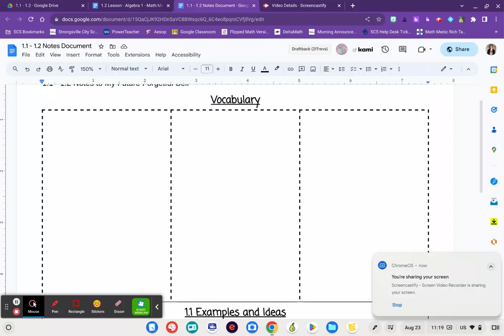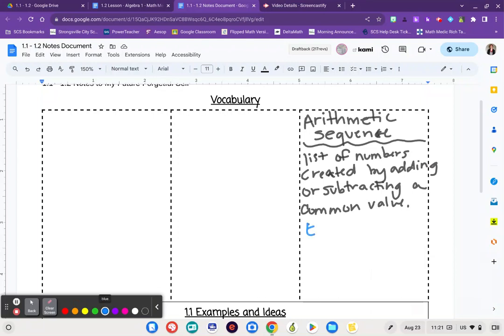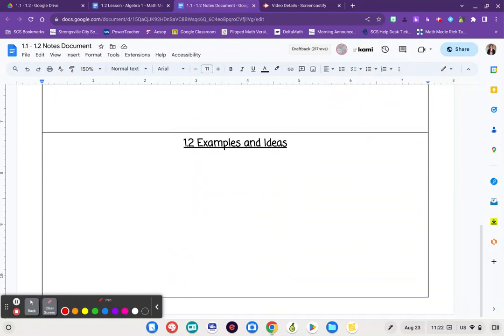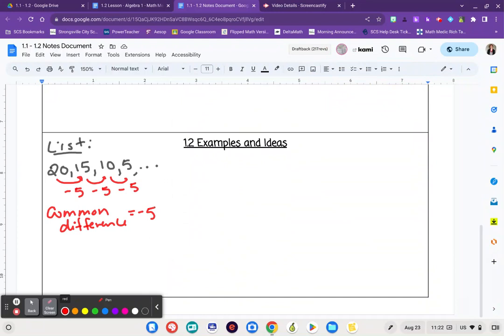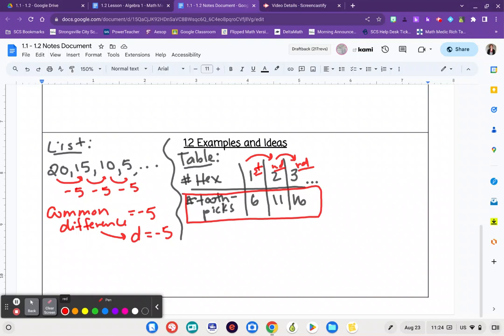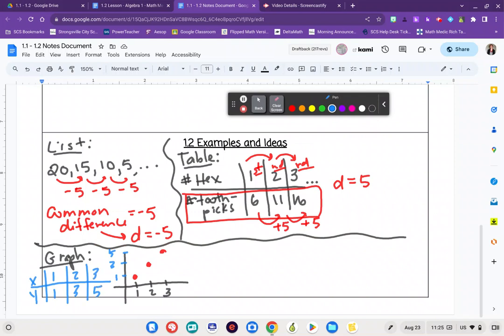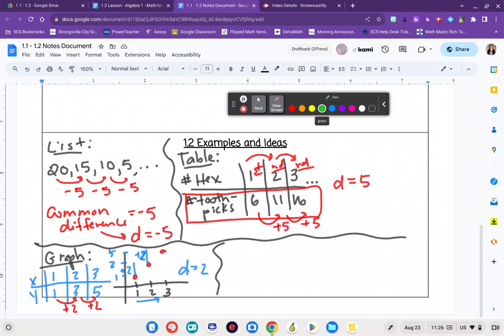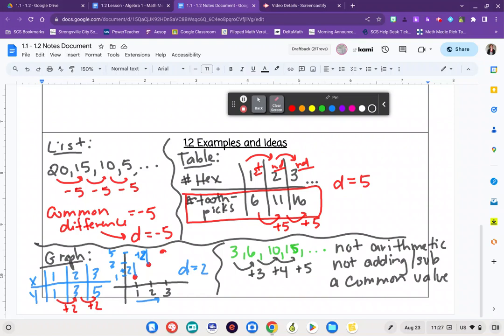1.2 Notes MM